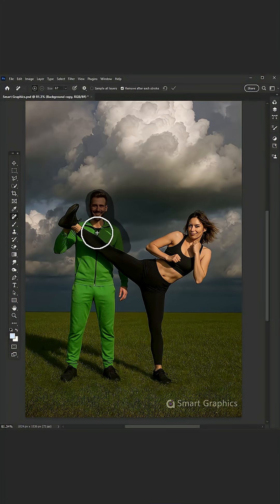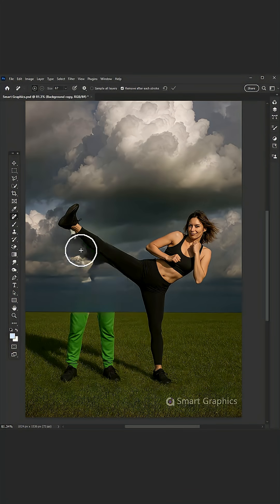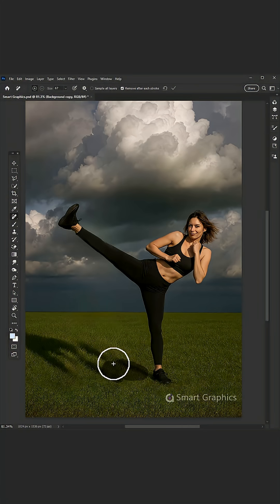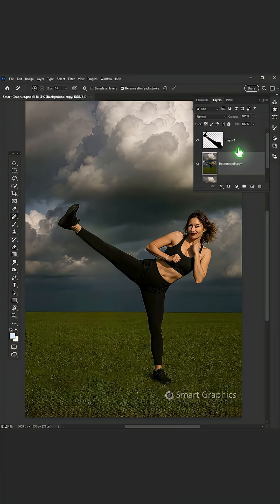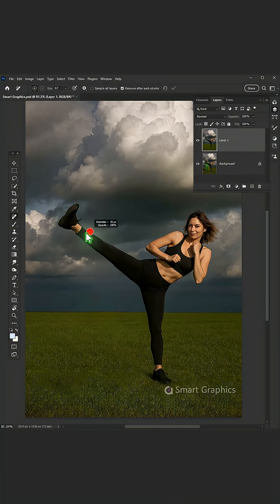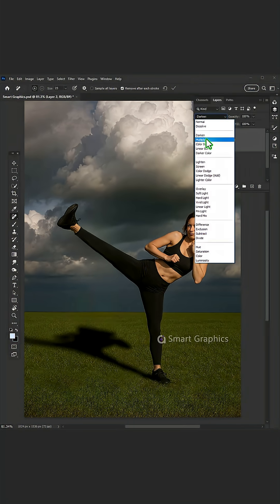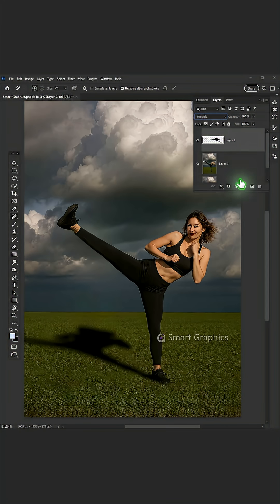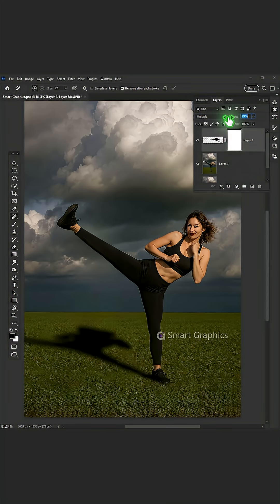Remove subject and cleanup photos using Photoshop Retouching